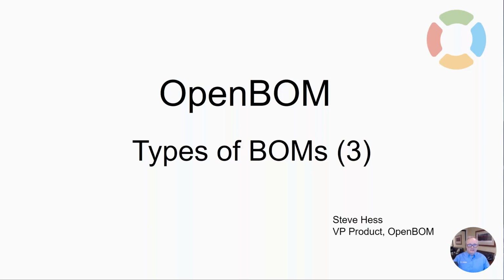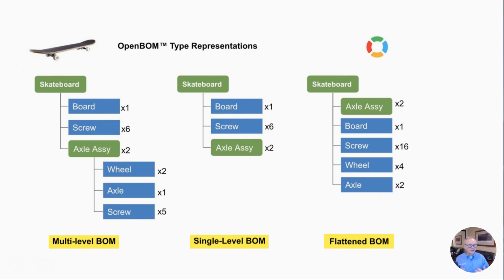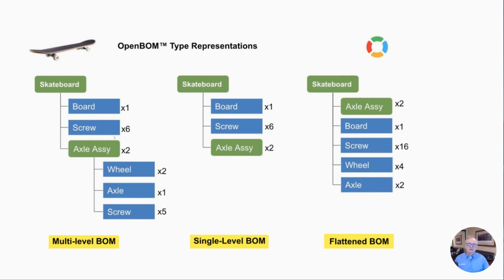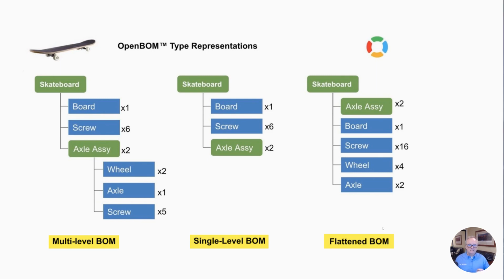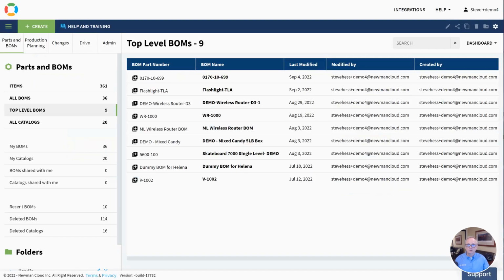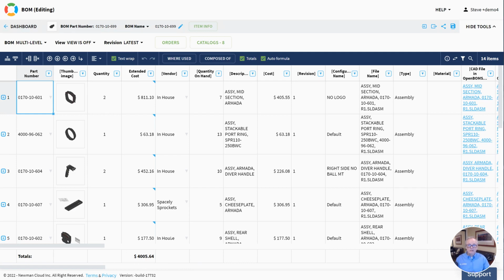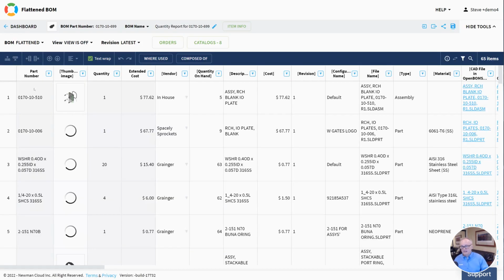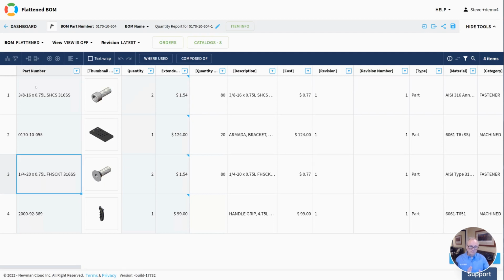OpenBOM Bill of Materials Visualization Types Review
This video reviews basic Bill of Materials visualization types -

1. Single-level BOM
2. Multi-level BOM
3. Flattened BOM

OpenBOM is using internal product structure management tools using graph database tools. In this video you will learn how OpenBOM can visualize product structure and which one of each visualization types is useful in different work scenarios.

Learn more...